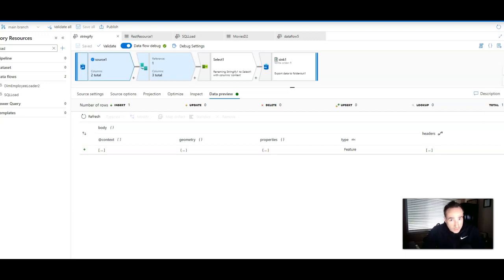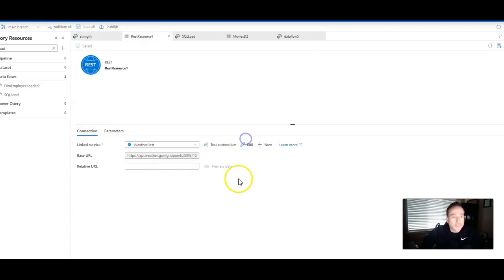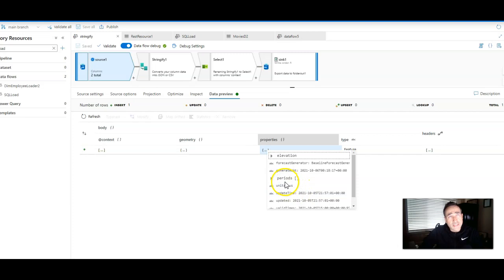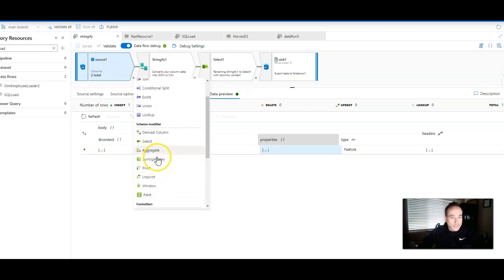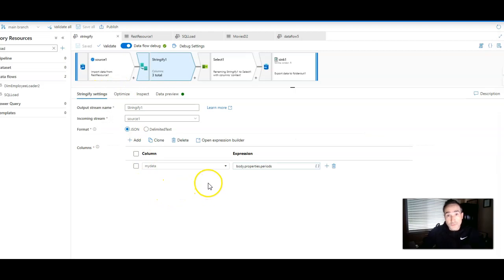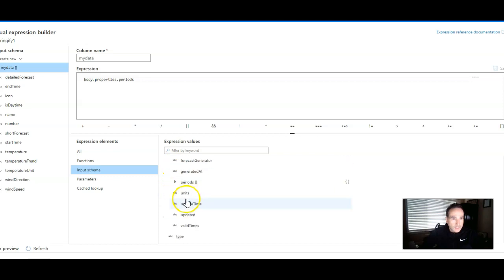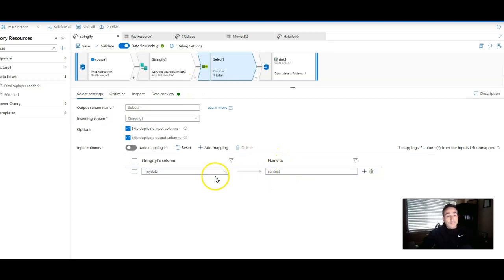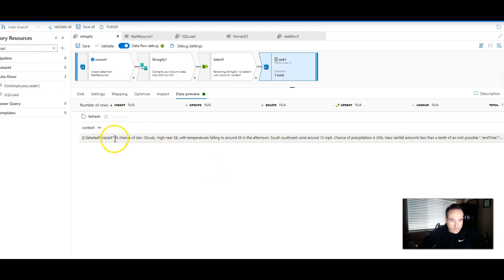ADF Stringify data flow transformation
Use the Azure Data Factory mapping data flow Stringify transformation to convert complex data types into strings